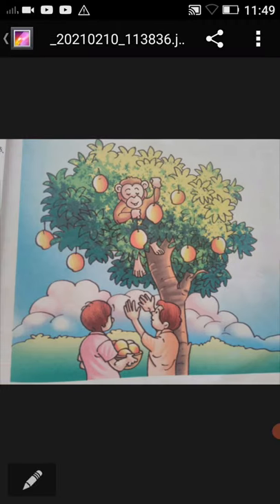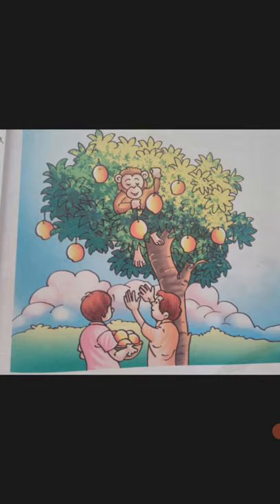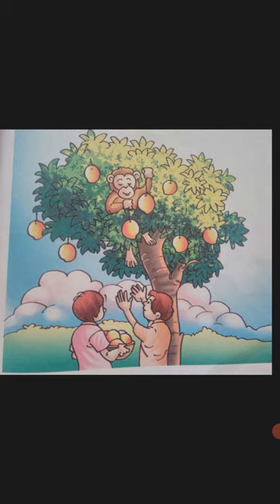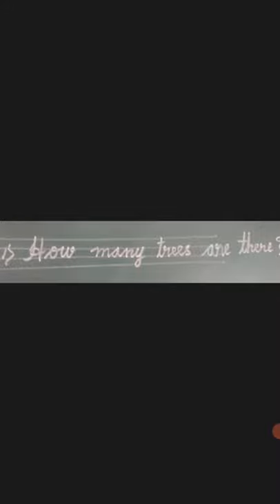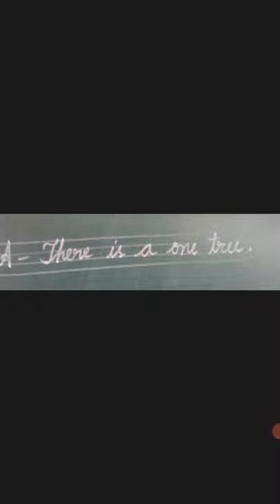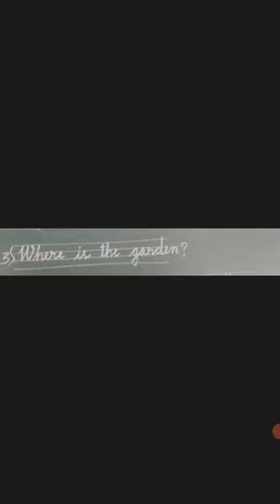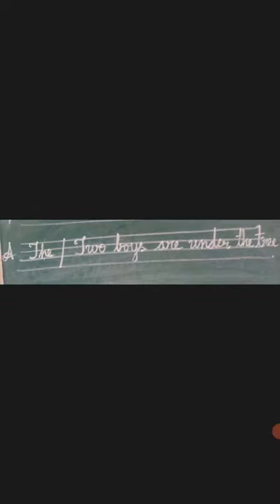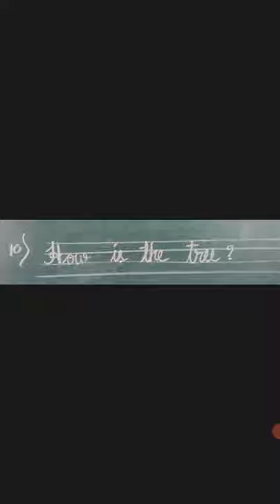UKG English Look at the picture & Answer the following Questions Class by Rajeshwari